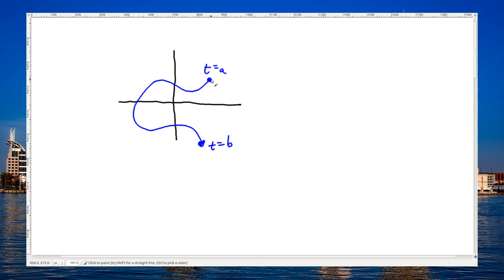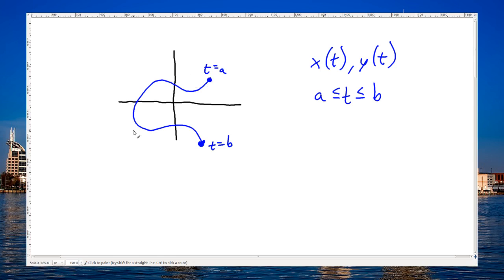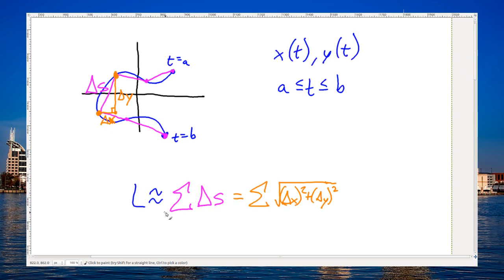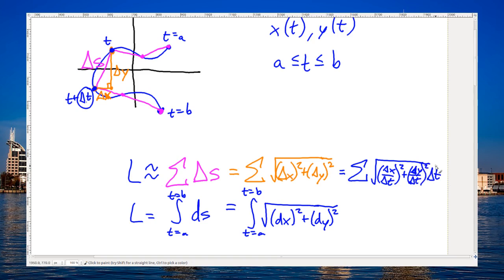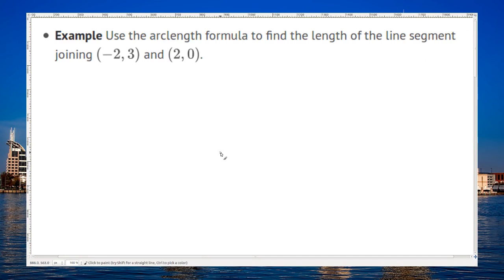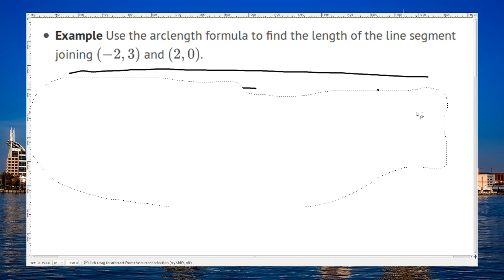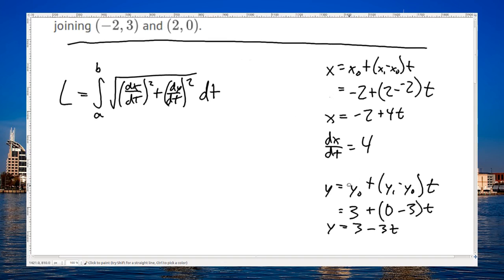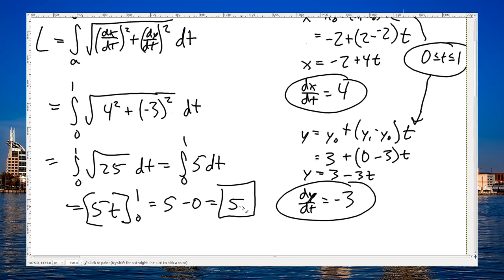Calculus 2 - 4.2.2a